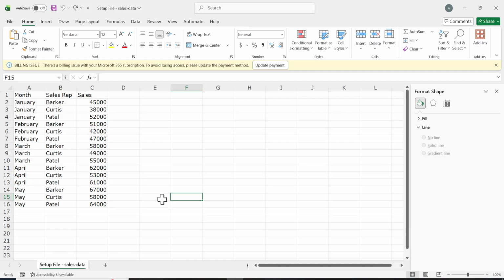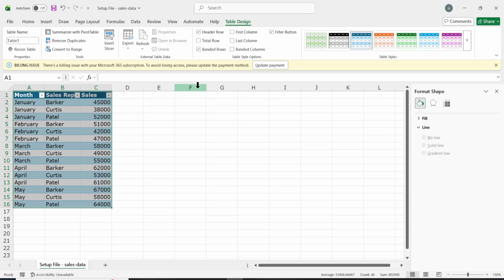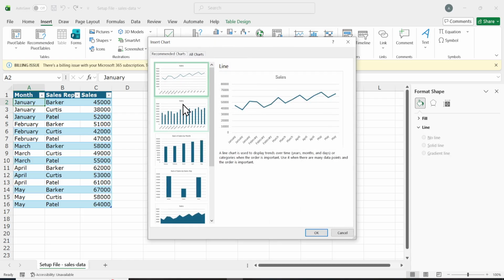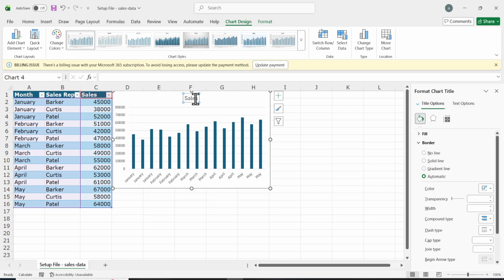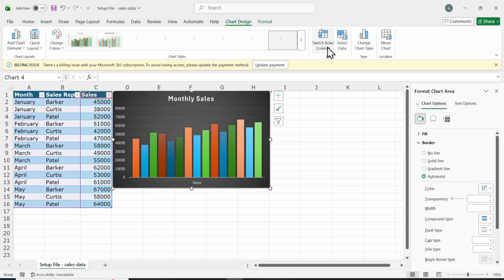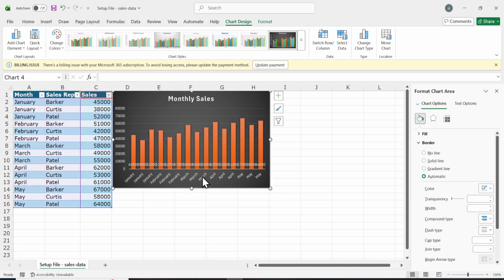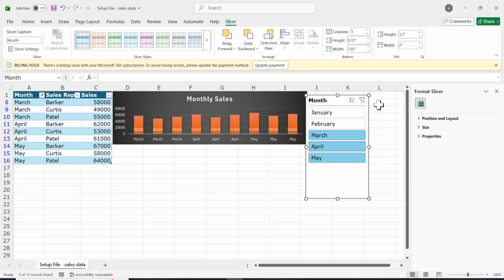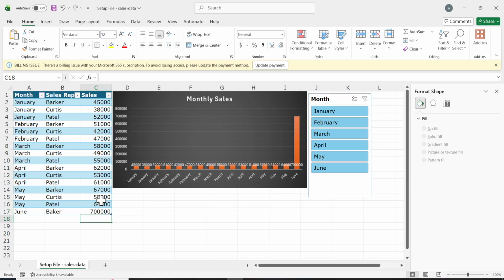How to Create Data Visualization in Excel Using Tables (2026 New Layout)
Ever stared at a sales spreadsheet in Excel and wished the chart next to it would just update itself when you added a new row? This tutorial walks through turning a flat range into a named Excel Table and wiring a clustered column chart to it, so your visualization stays current without manual range edits. By the end, you'll have a Sales Table, a titled chart, and a slicer that filters everything with one click.

Covered inside:
→ Converting a plain range into an Excel Table with Control plus T and confirming headers
→ Naming the Table "Sales Table" from the Table Design tab for cleaner references
→ Inserting a Recommended Clustered Column chart and retitling it "Monthly Sales by Rep"
→ Styling the chart with Style 7, Colorful Palette 3, and data labels via the plus icon
→ Adding a Month slicer and multi-selecting months with Control to filter the chart
→ Proving auto-expansion by tabbing into row 17 and watching a June group appear

Curious which path you'd take, did you keep reps as the categories or hit Switch Row slash Column to flip months into the series? Drop your pick in the comments.